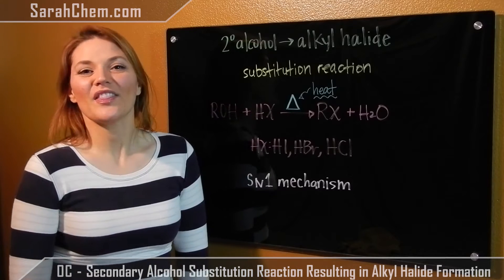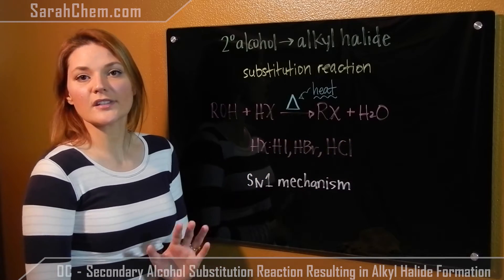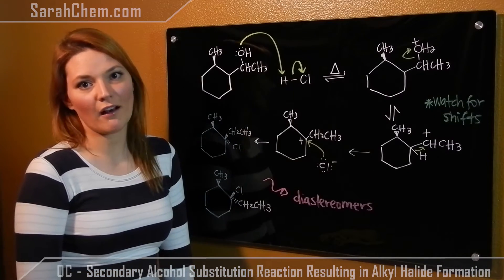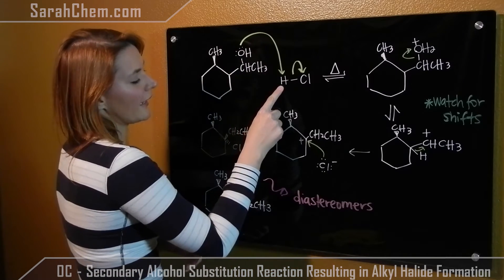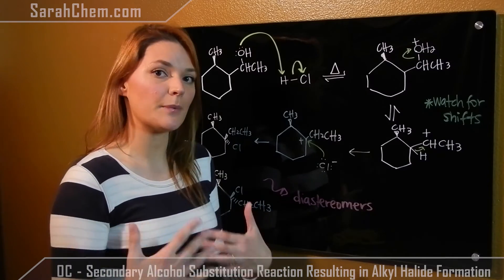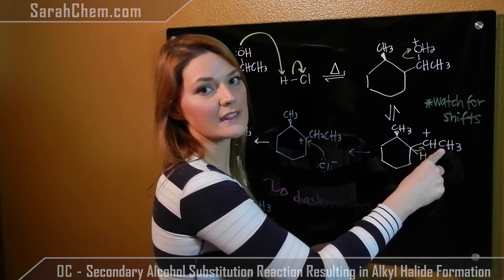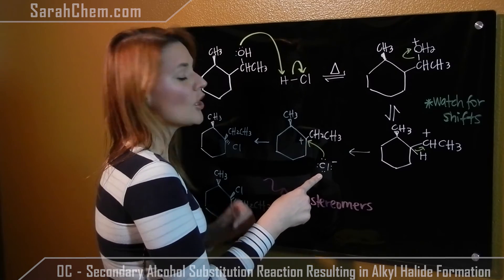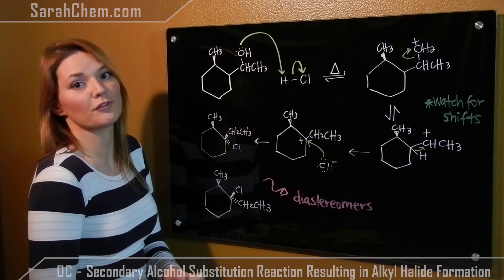Substitution Reaction of a Secondary Alcohol Resulting in Alkyl Halide Formation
This is a video tutorial on the SN1 mechanism for the substitution reaction of a secondary alcohol.  We examine both the mechanism and product prediction.